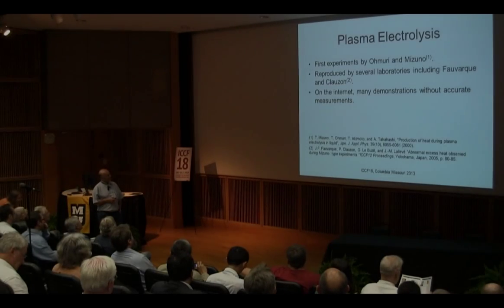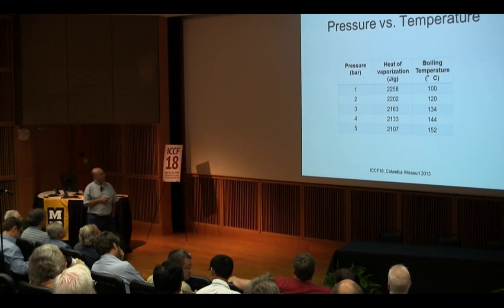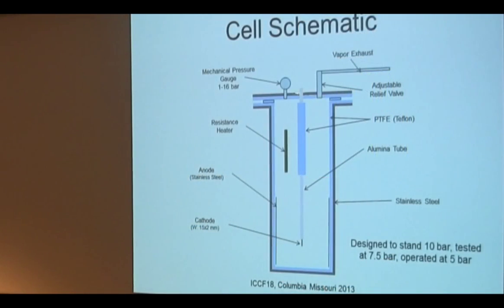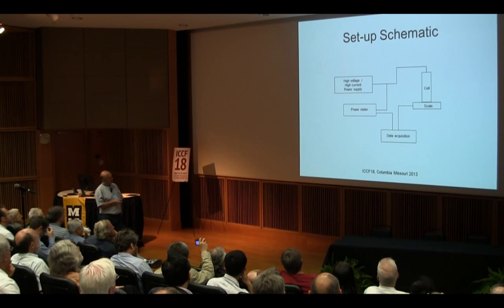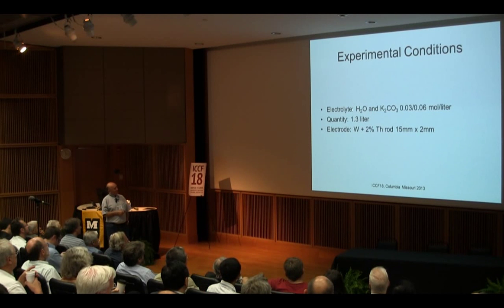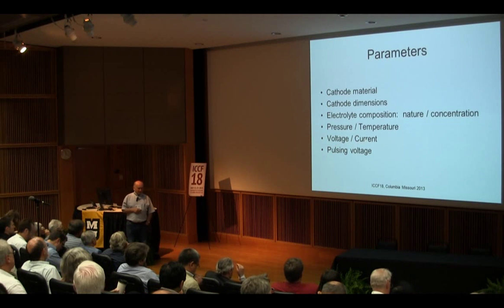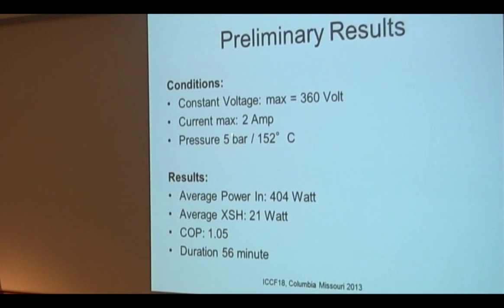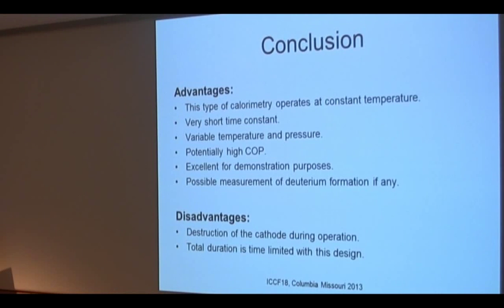ICCF-18 : Dr. Jean-Paul Biberian "... Plasma Electrolysis ..."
10:50-11:10AM Dr. Jean-Paul Biberian "High Temperature and High Pressure Plasma Electrolysis Experiments"

All speakers presentations in .pdf at University of Missouri